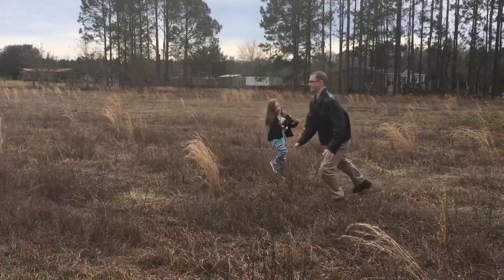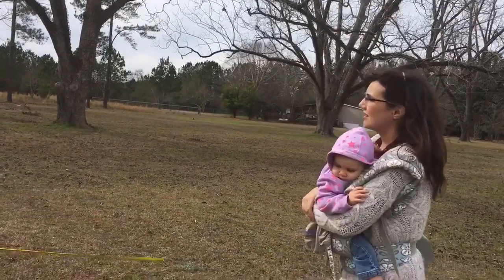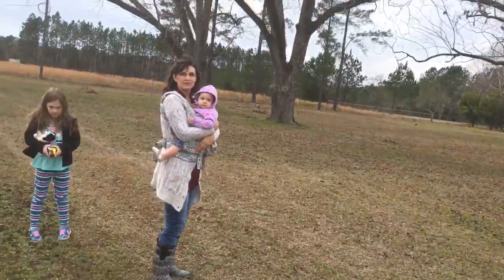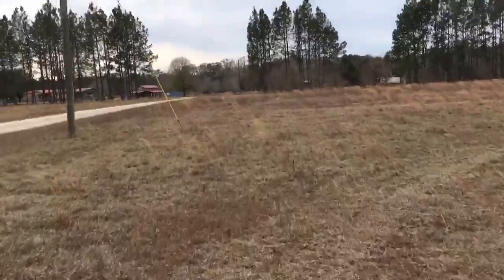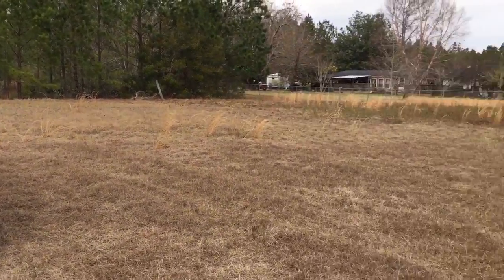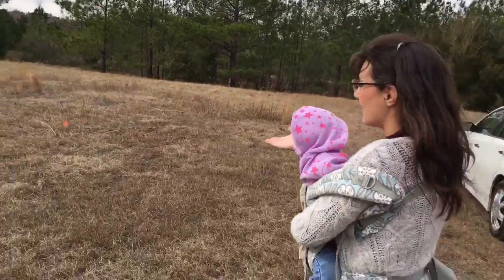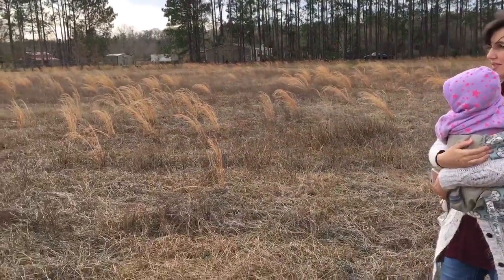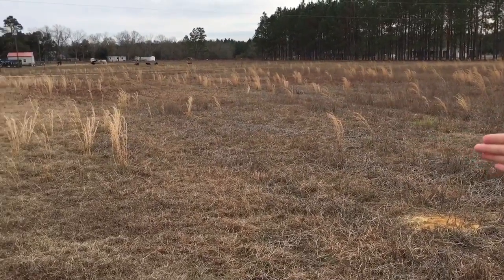Homestead Tour!!!!!!! 6.25 acres - "Before the home" edition. :)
Join us as we walk you around our 6.25 acre future homestead with an acre pond. We will let you in on our exciting plans...